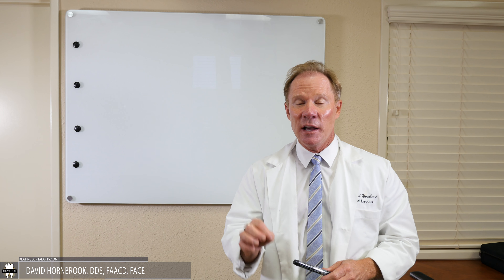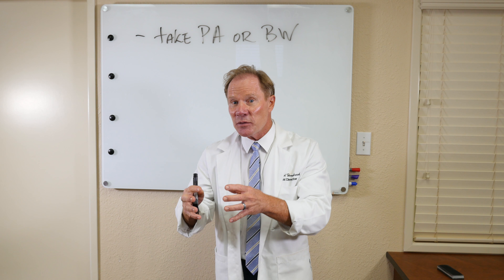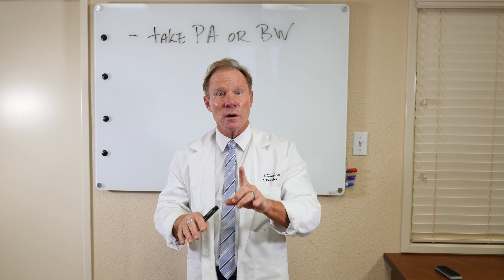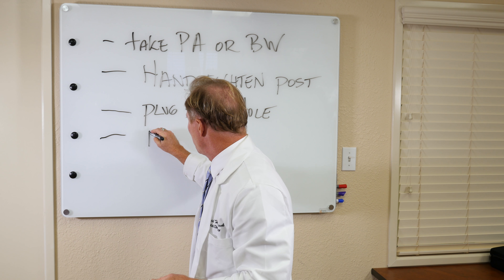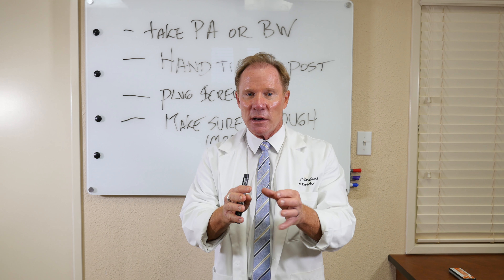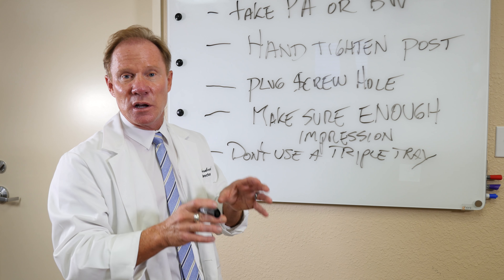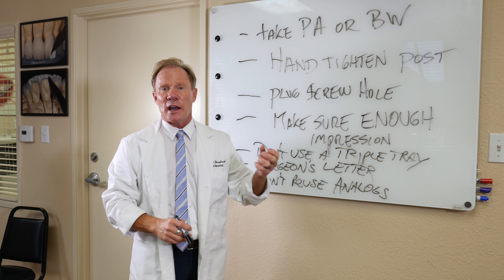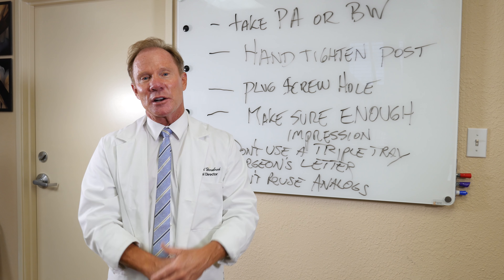Dental Implant Restoration Chairside-Tips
Dr. David Hornbook goes over a wide variety of Dental Implant chairside tips.

Digital Implant Solutions
Keating provides industry leading digital implant solutions featuring Nobel Clinician and Smart Fusion technology which you can learn more about here. Our highly advanced technology allows for the next generation in digital implant case diagnostics and treatments planning.